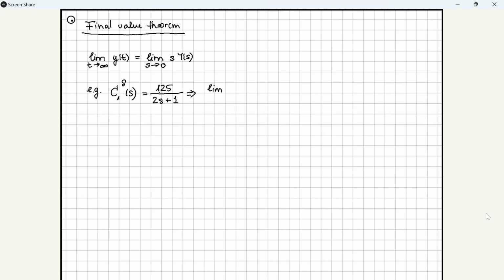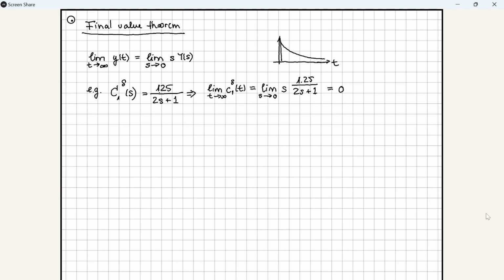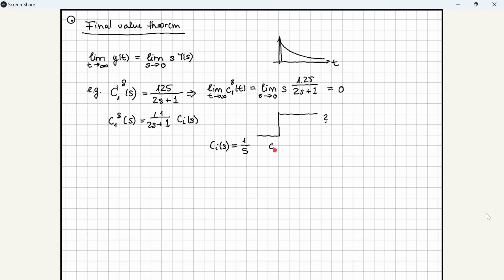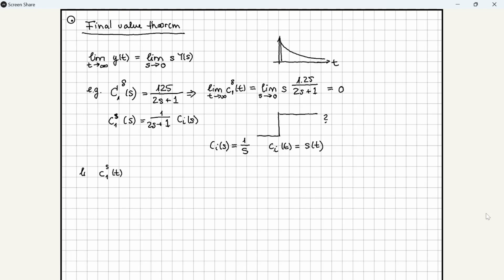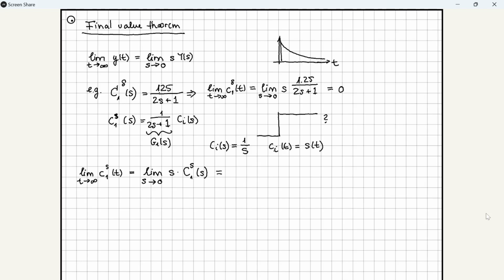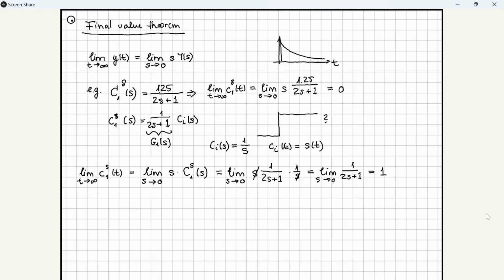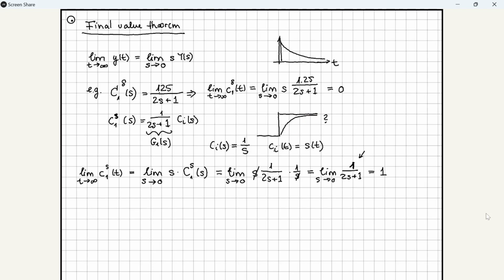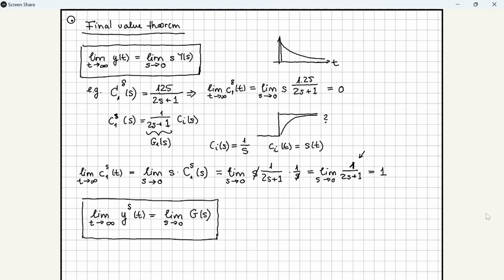Final value theorem